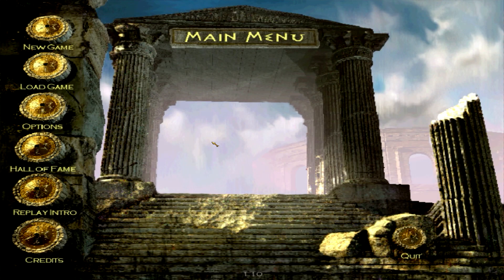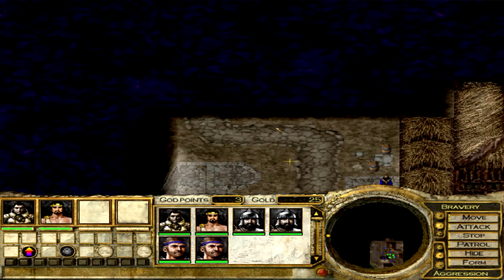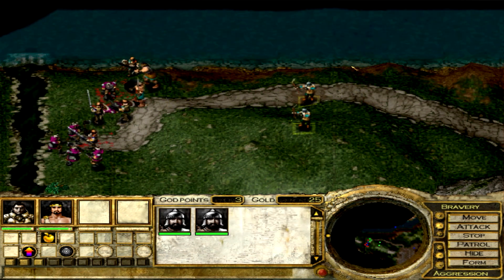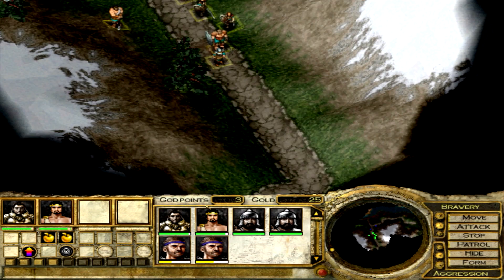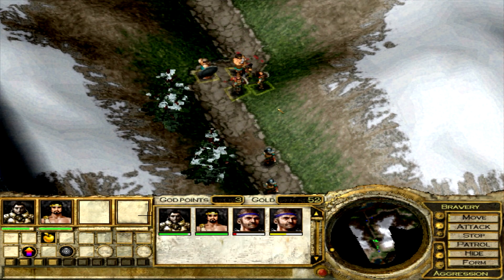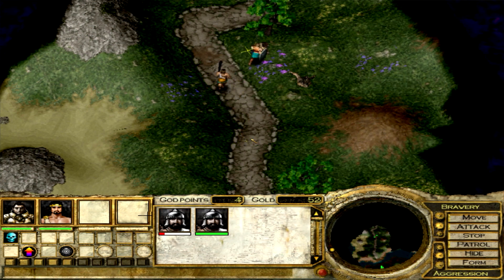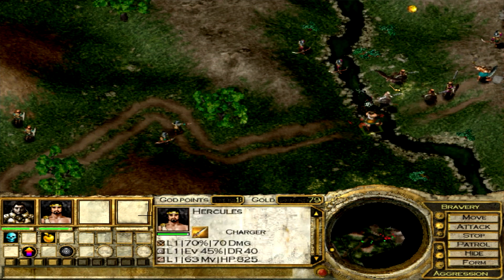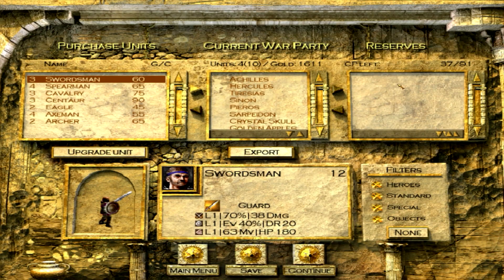Let's Funk King Play Invictus: In The Shadow Of Olympus #01 [Gameplay]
Welcome loyal subjects to yet another Let's Play and this is my first video with the new intro. I went through a box of games recently looking for ones that didn't have lets plays already done of them on youtube. So here is some sweet gameplay of Invictus.